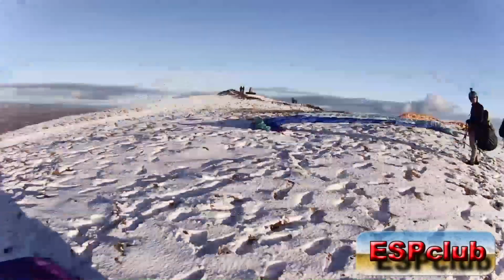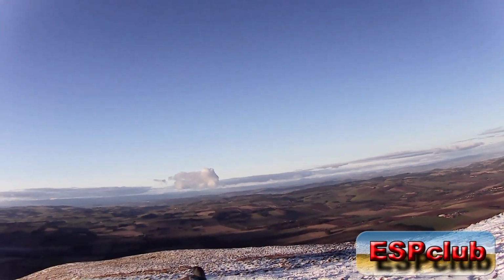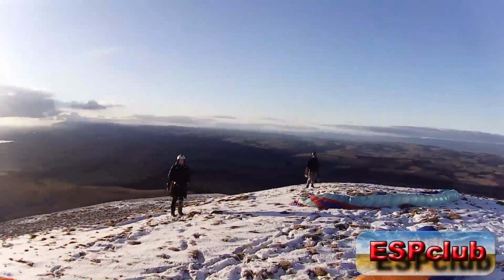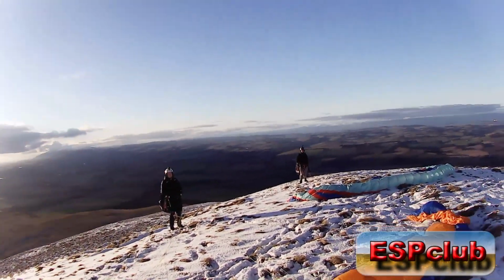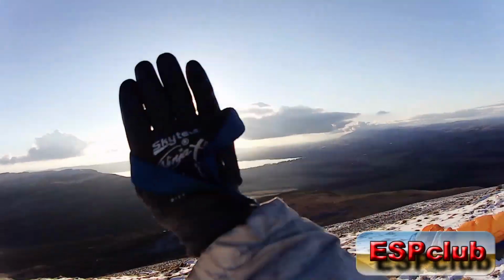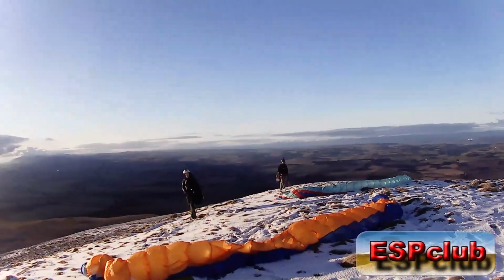WestLomond Feb2018 Clip3